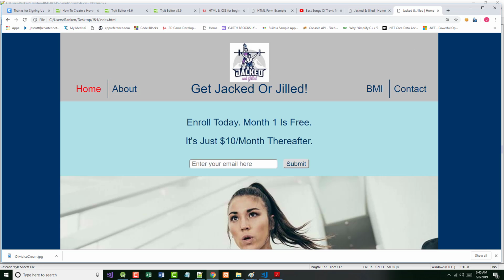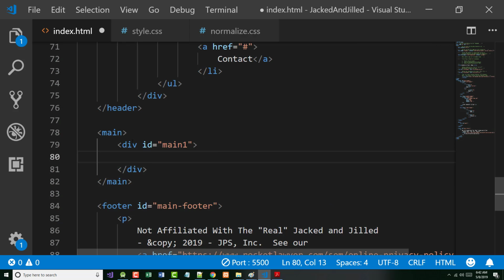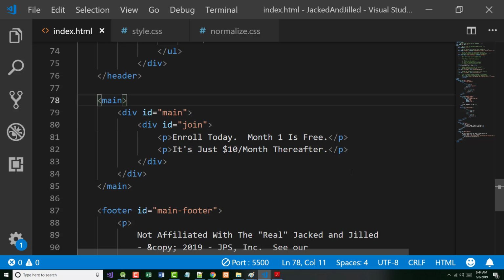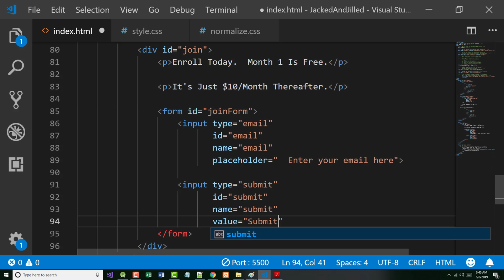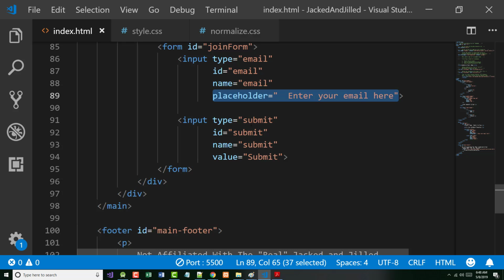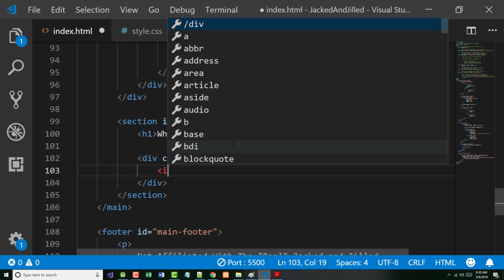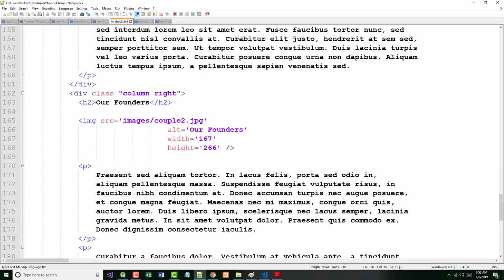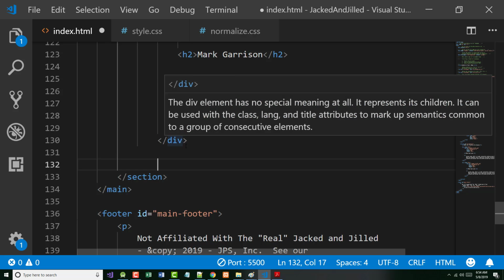AWD1000 - Gym Website - Part06